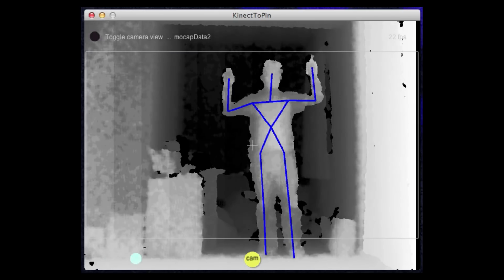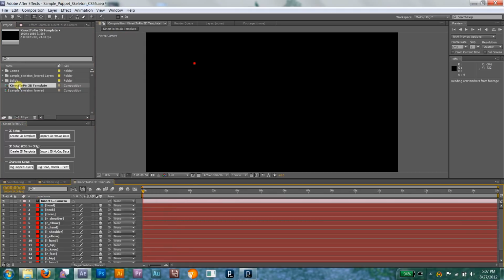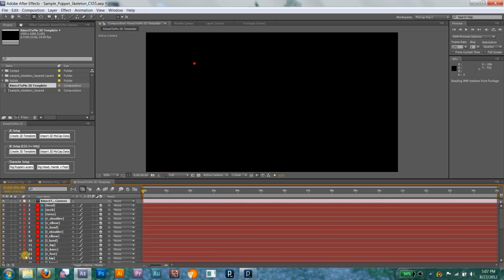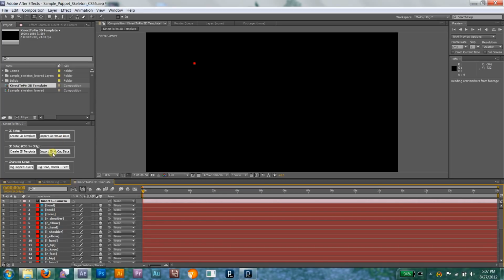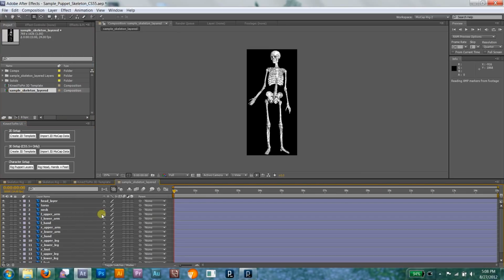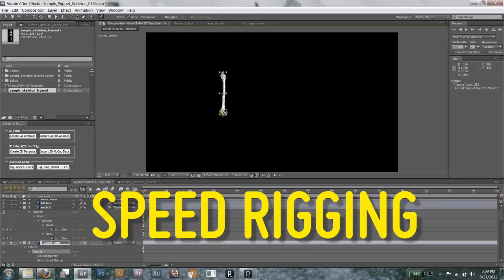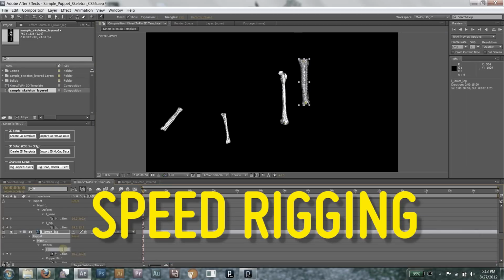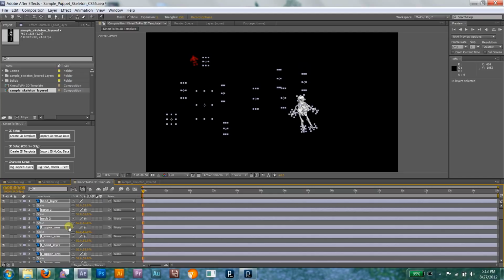The New KinectToPin: an Introduction